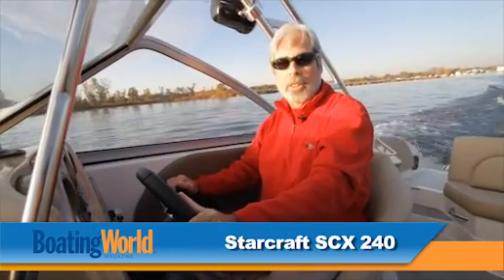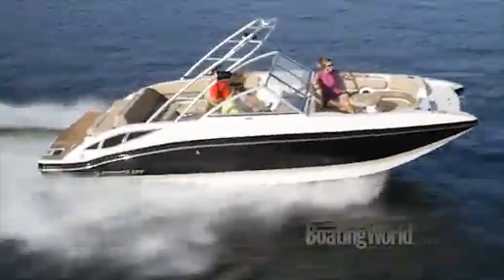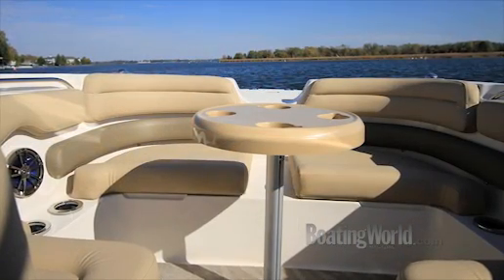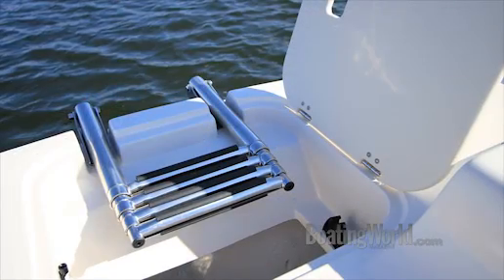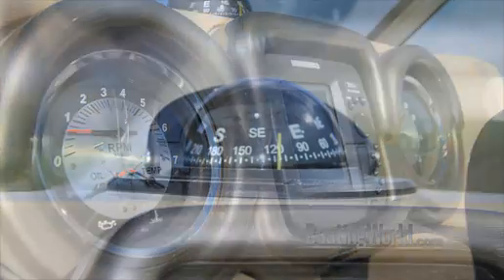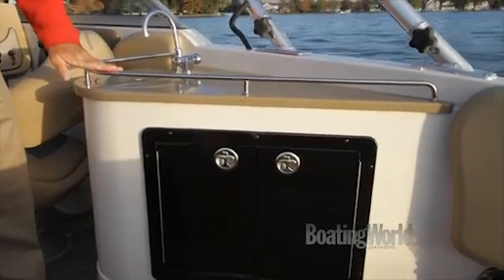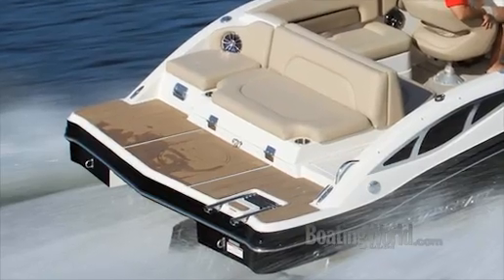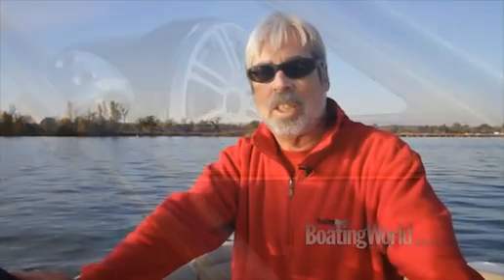2012 Starcraft SCX 240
2012 Starcraft SCX 240 Video Test Drive